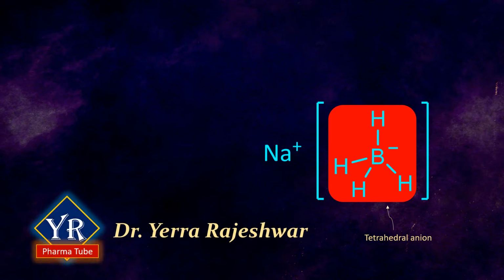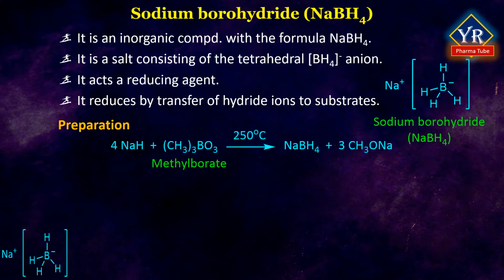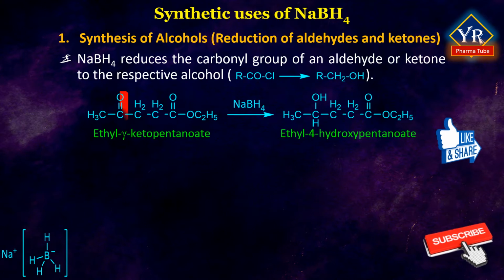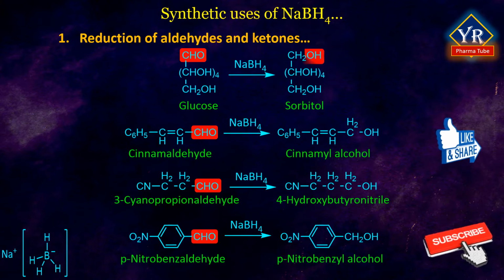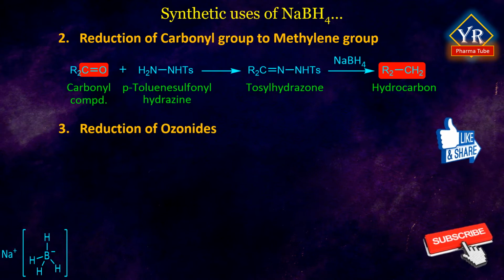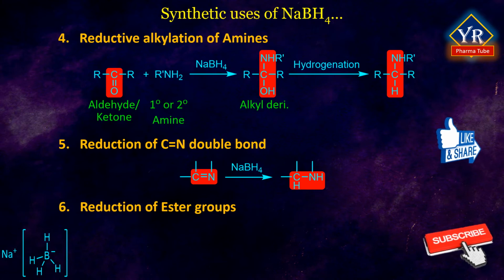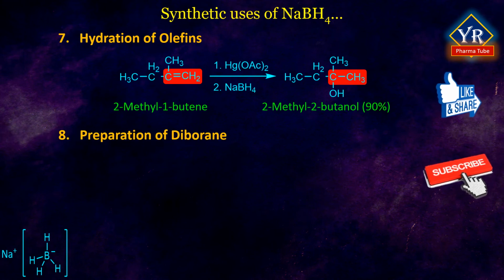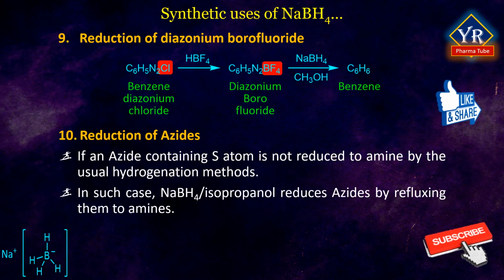Metal hydride Reductions - Sodium borohydride (NaBH4) | YR Pharma Tube | Dr. Rajeshwar Yerra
In this video, you will learn synthetic uses of a metal hydride reducing reagent, ie., sodium borohydride (NaBH4).
Sodium borohydride is an inorganic compound with the formula NaBH4.  It is a salt, consisting of the tetrahedral [BH4]- anion.  The salt NaBH4 has an ionic bond between sodium and borohydride.  It acts as a reducing agent, and thus It reduces by transfer of hydride ions to substrates.

# Never stop learning and never stop watching my videos #